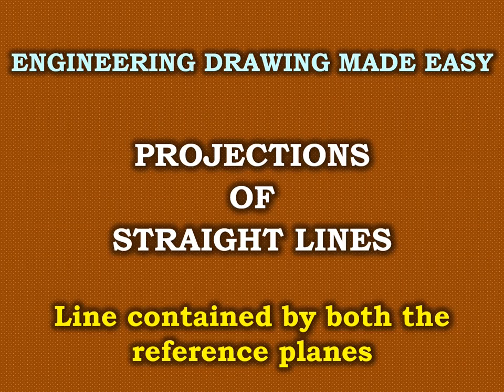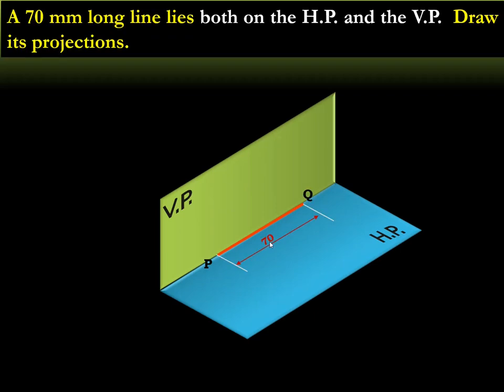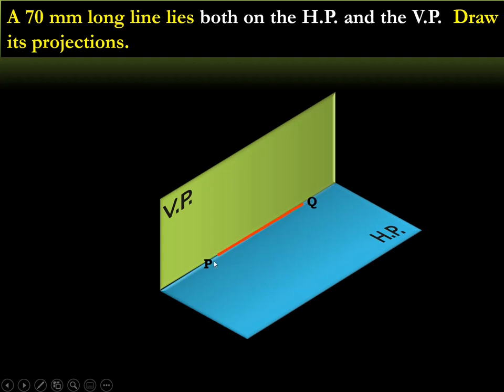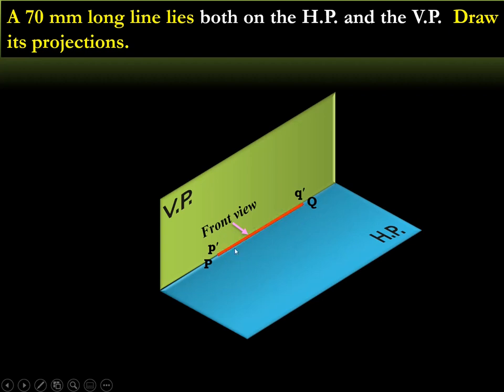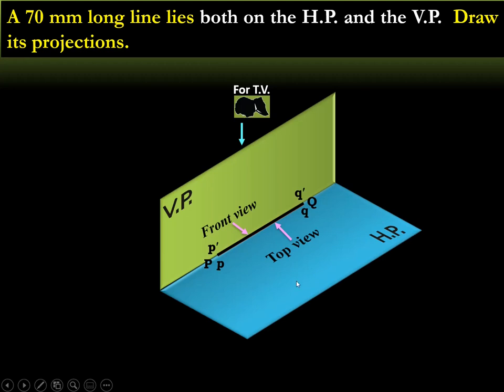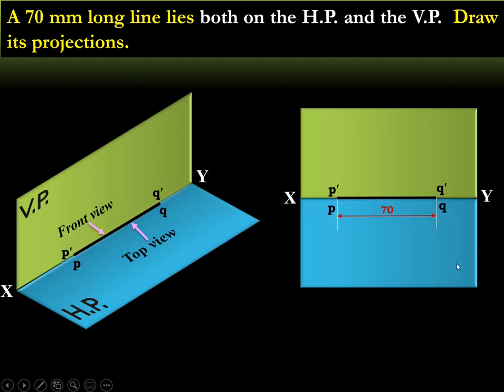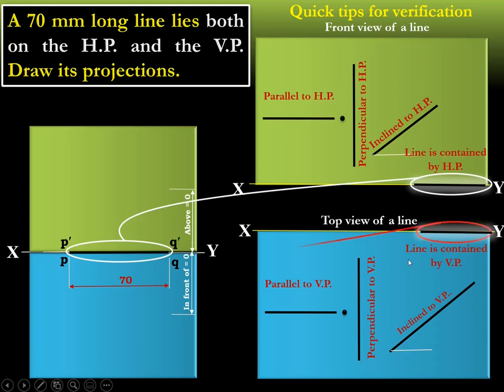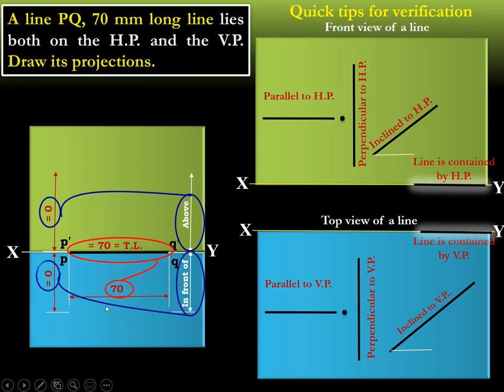PROJECTIONS OF STRAIGHT LINES : LIES IN BOTH the PLANES - ANIMATION : ENGINEERING DRAWING MADE EASY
ENGINEERING DRAWING MADE EASY - PROJECTIONS OF STRAIGHT LINES:  CONTAINED by BOTH the reference planes,  Quick tips for solving problems from Projections of Straight lines.